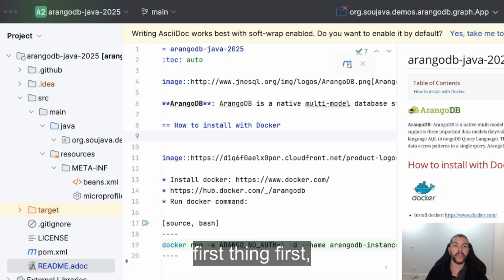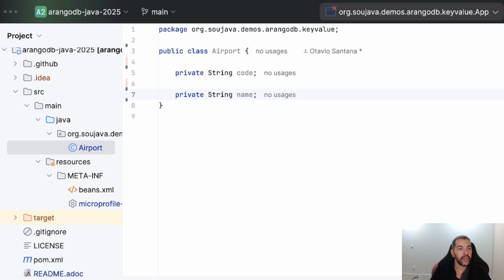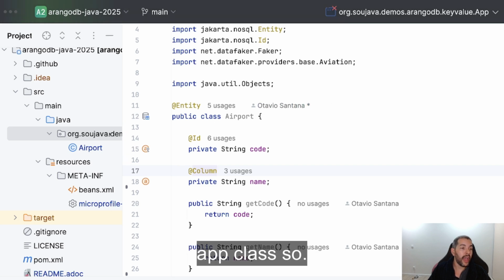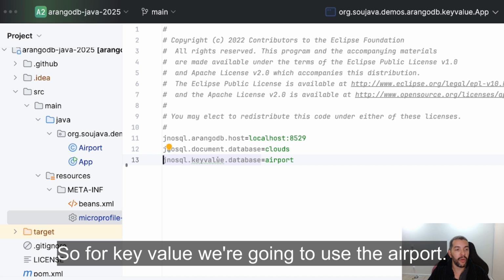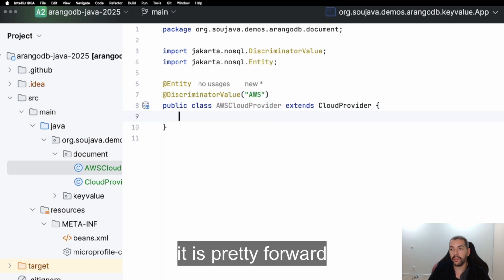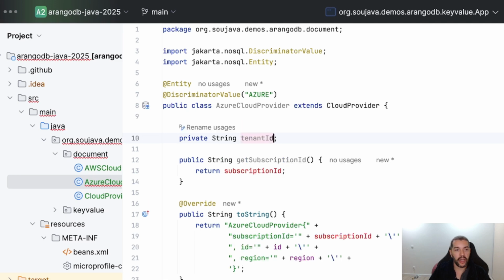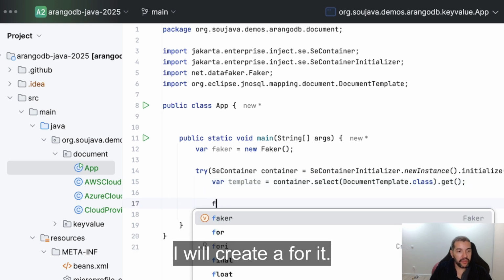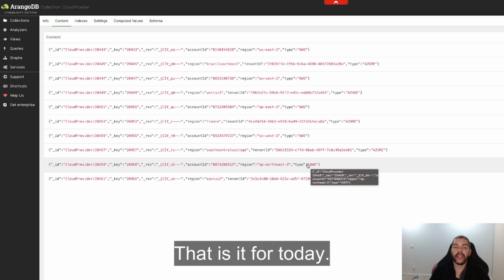Mastering ArangoDB and Java: Multimodel Database Simplified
Discover the power of ArangoDB’s multimodel database and its seamless integration with Java. Learn how to effectively manage key-value, document, and graph data using Jakarta NoSQL. Explore advanced features like inheritance for document data modeling, simplifying your architecture with a unified database solution. This is perfect for Java developers looking to harness ArangoDB's application flexibility!

00:00 Introduction
00:49 What is the Multivalue database
02:43 Keyvalue API
09:33 Document API